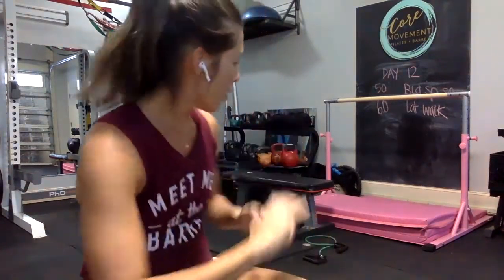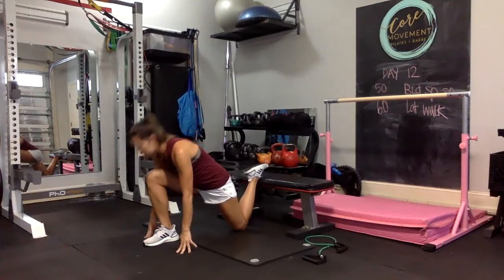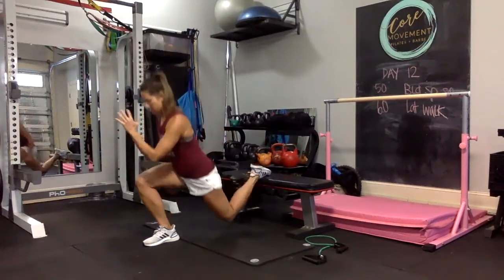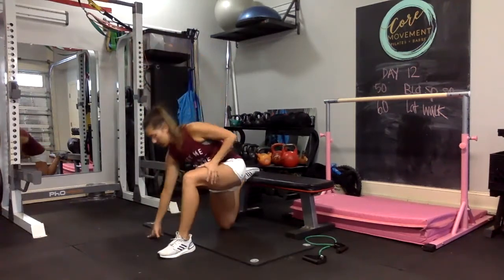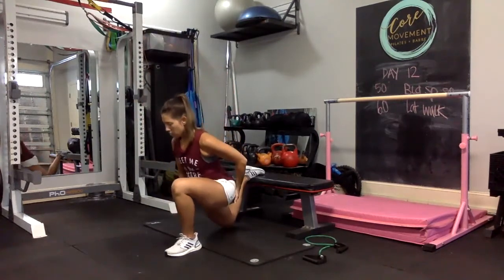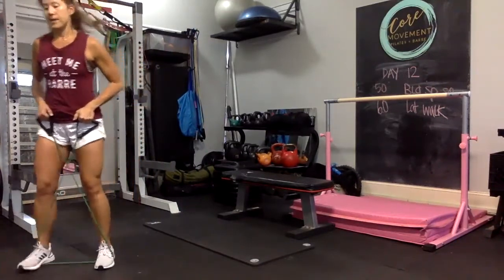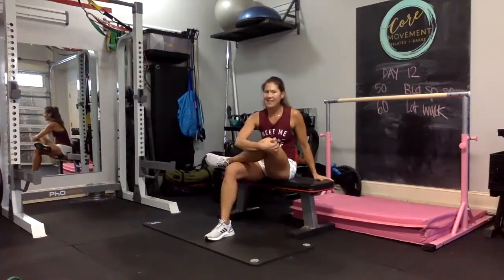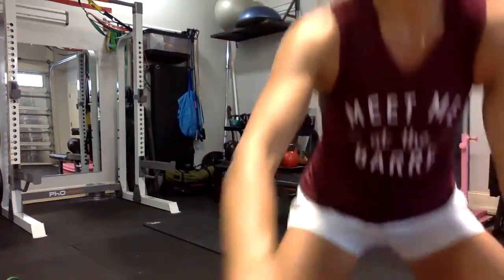Day 12 UBB